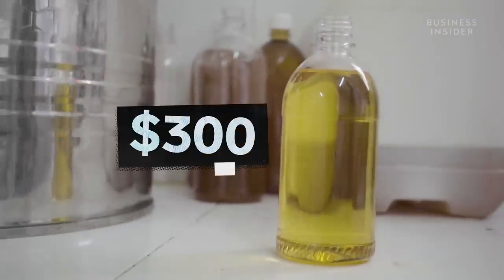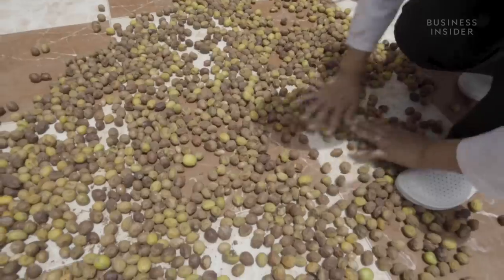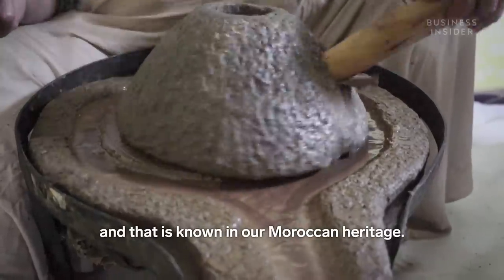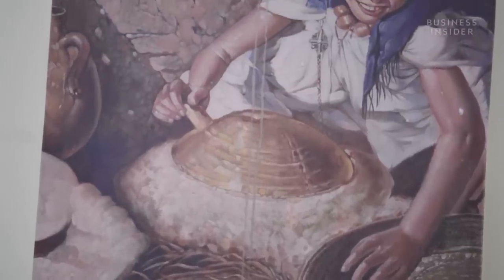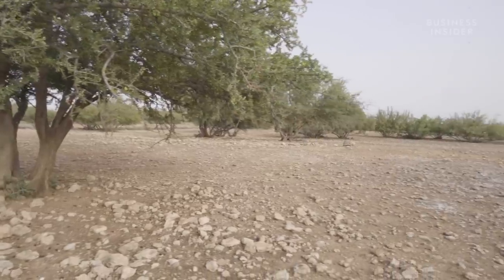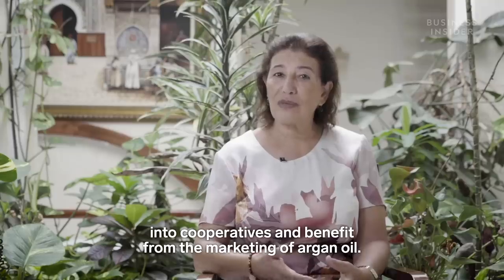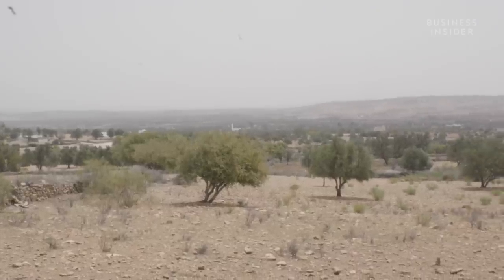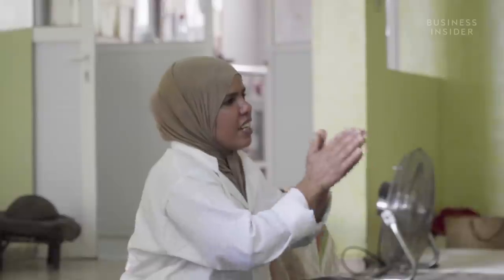Why Argan Oil Is So Expensive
Argan oil can cost as much as $300 per liter, making it the world’s most expensive edible oil. Just 20 years ago, however, the production of argan oil was isolated to villagers in Morocco, who sold it locally for as little at $3 per liter. But since then, the formation of women-run cooperatives has transformed the production into a billion-dollar industry. With the help of the cooperatives, the traditional skills held by the Amazigh women has created some financial independence in a male-dominated society However, the women normally make less than $220 a month — below Morocco's recommended national minimum wage. So why has argan oil suddenly gained such popularity? And what makes it so expensive?